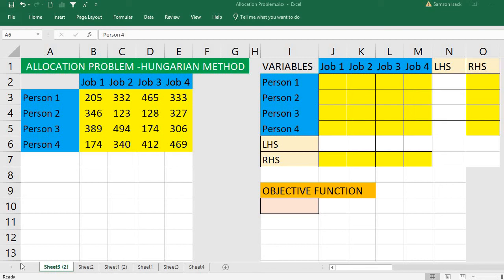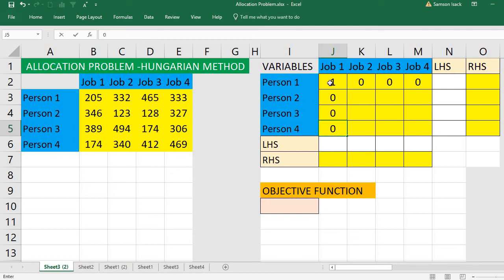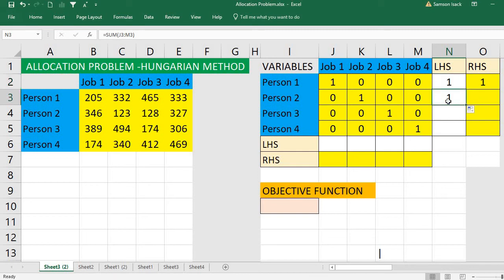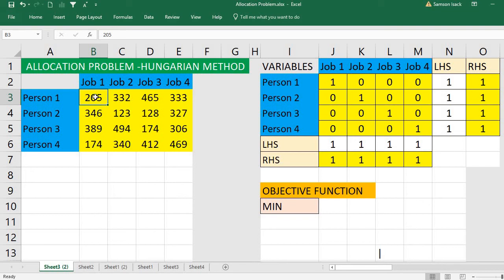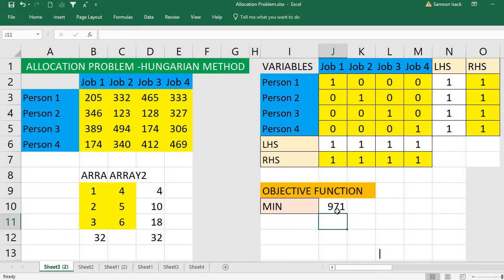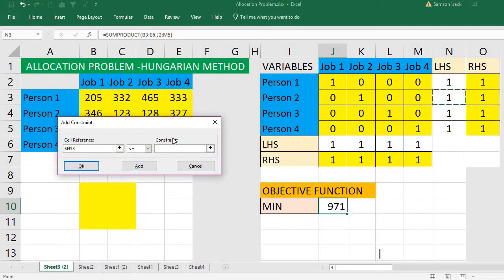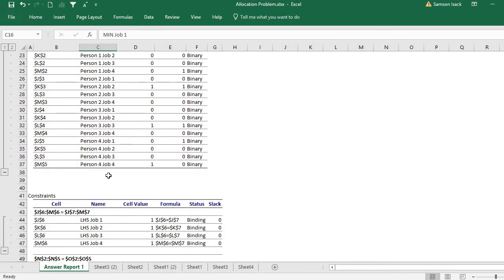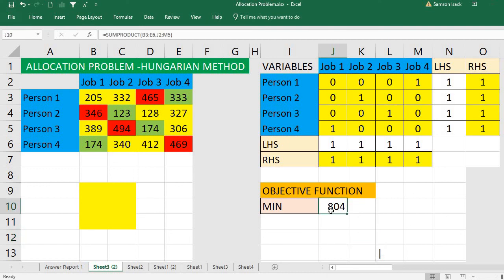Excel: What is ALLOCATION PROBLEM and how to solve Allocation problem by HANGARIAN METHOD in excel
Excel: What is ALLOCATION PROBLEM and how to solve Allocation problem by HANGARIAN METHOD in excel. - OR - Operational Research (United Kingdom - UK) - Operations Research (United States of America - USA)